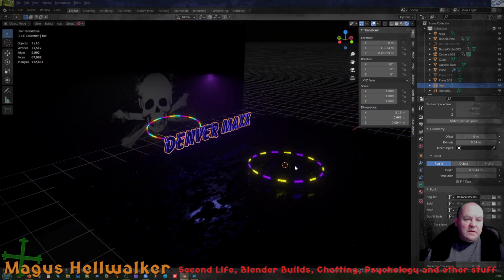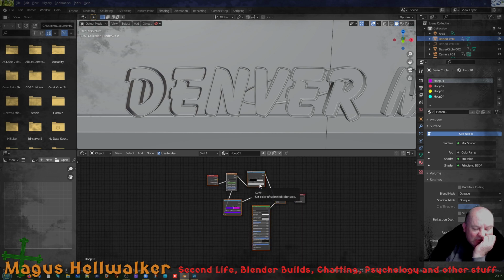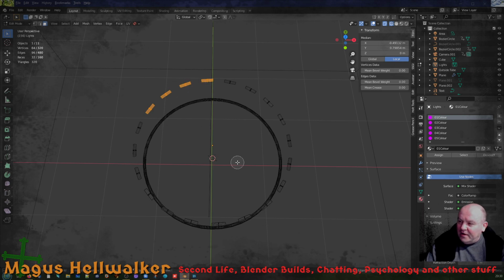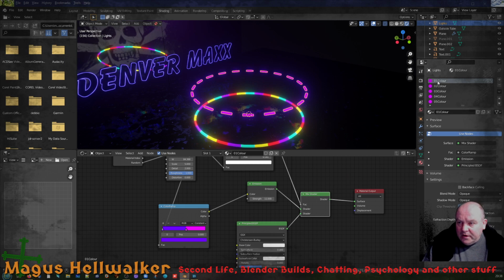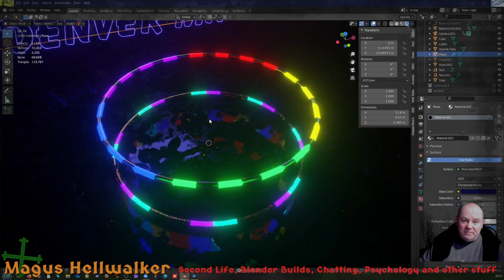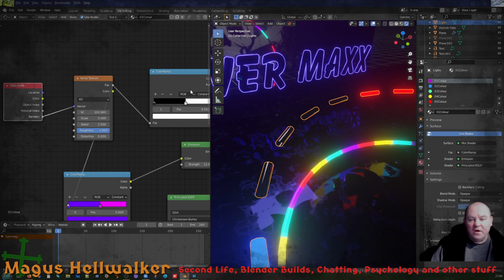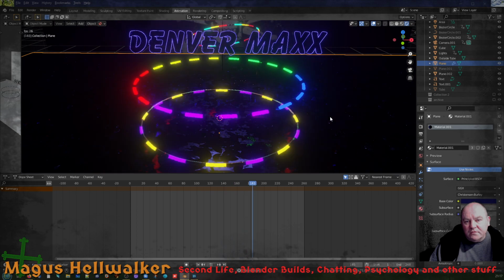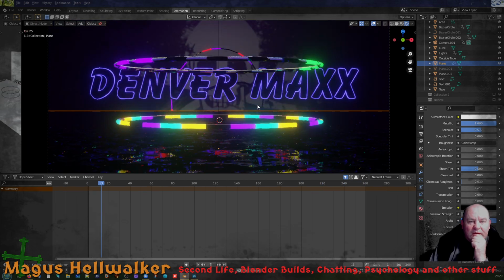Lets do Blender and chill 2021 01 29 19 59 53